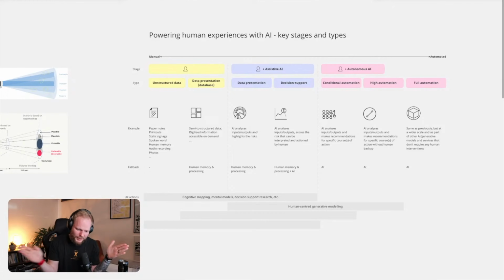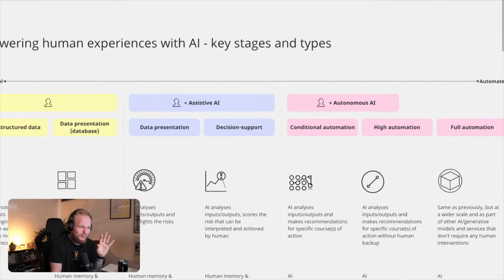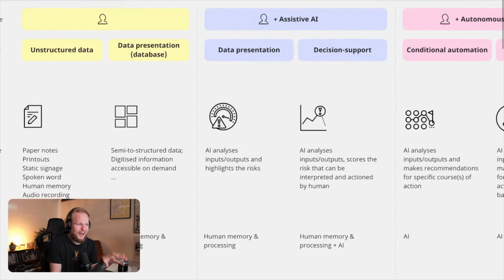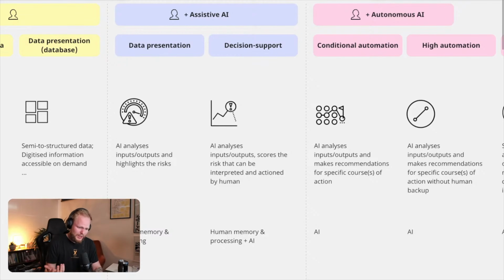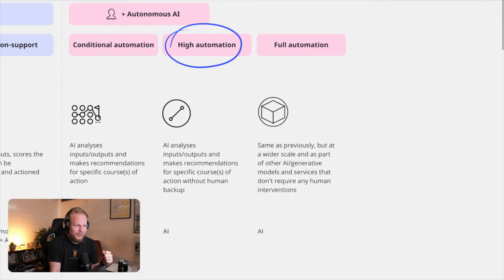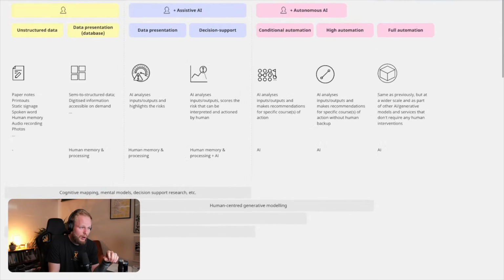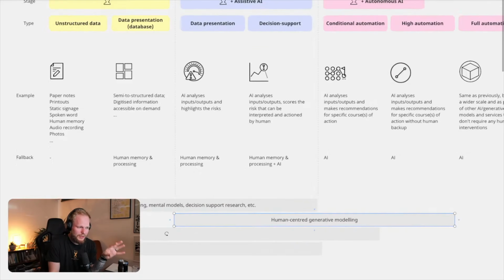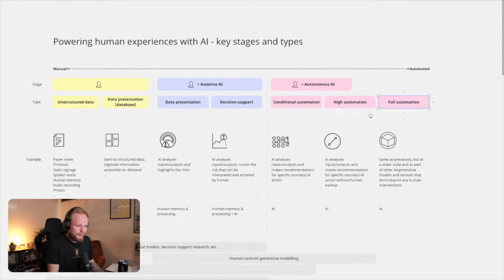UX for AI: How to Power Human Experiences with AI - Design Tool Tuesday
A framework for UX researchers, product designers, strategists and product people to navigate and design better human experiences in the ever-increasing automation and AI age.

This highlight was taken from a members-only livestream on UX for AI, UX automation roadmap and futures thinking

🔗 UX design, User research and Innovation courses from Google and top US universities on Coursera